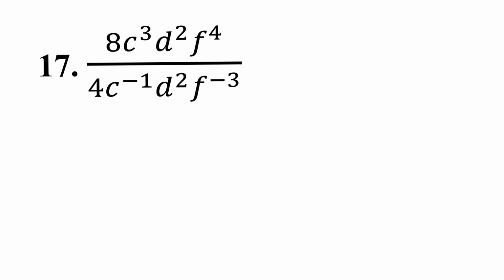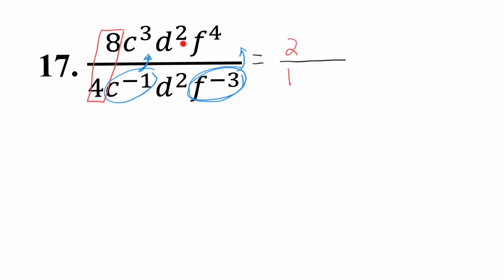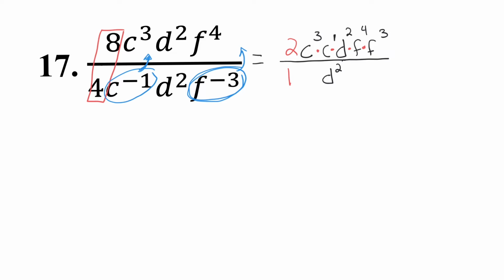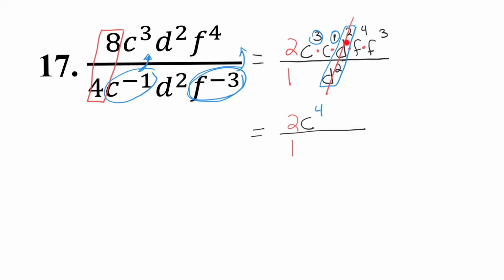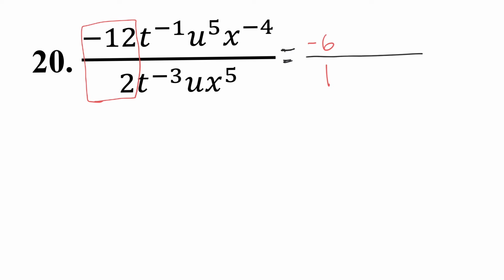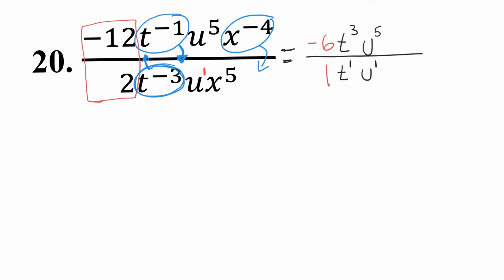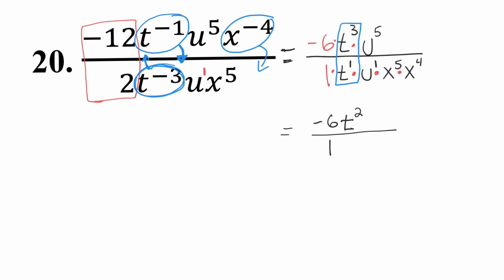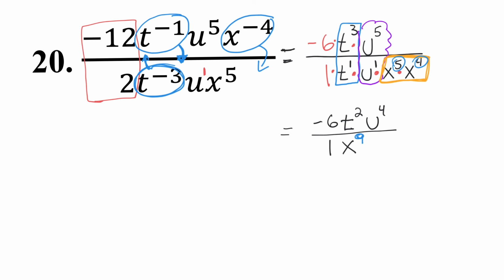Simplifying Expressions using Properties of Exponents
This video will show you two examples of how to simplify algebraic expressions using the properties of exponents.